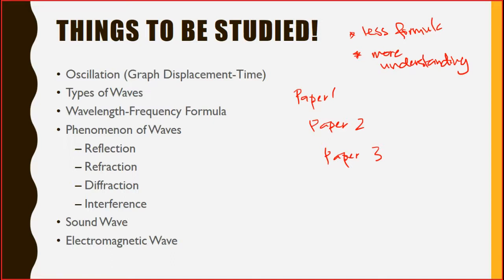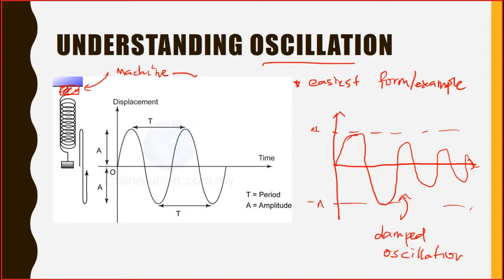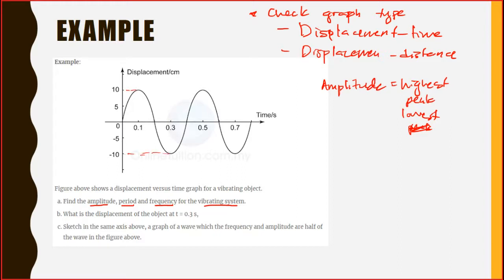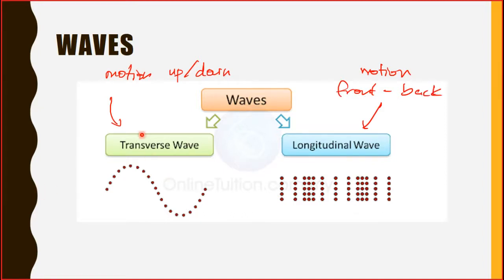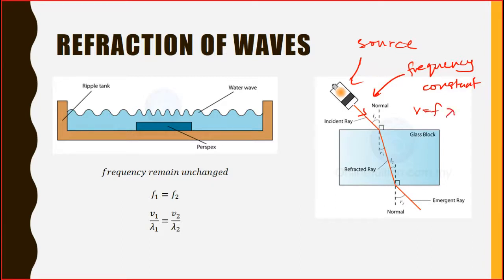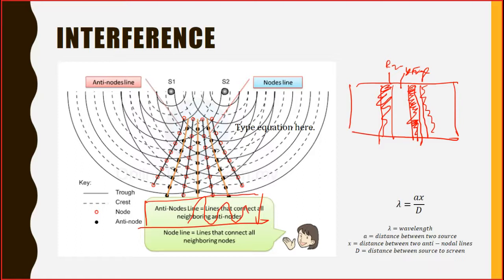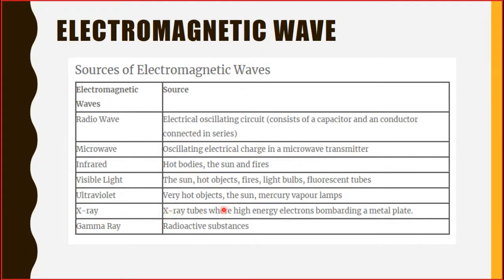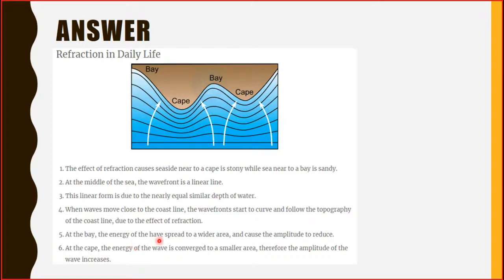HELP University's SPM Revision Series 2020: Introduction to Physics (19 October)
HELP University's SPM Revision Seminar 2020 started its second series of online revision courses for Form Five students taking their SPM examination. This series is Physics:Waves and is taught by Mr Muhammad Eilham M.Osman.